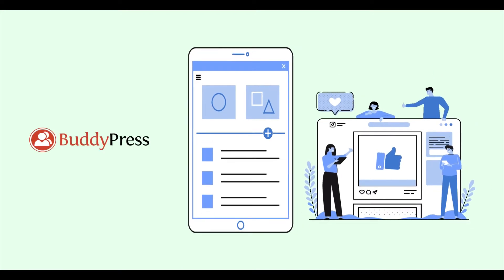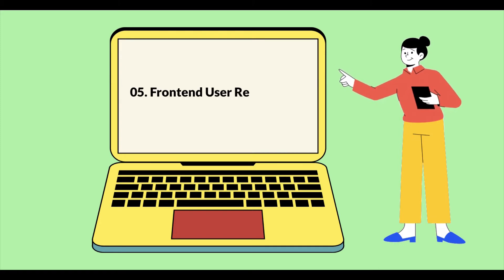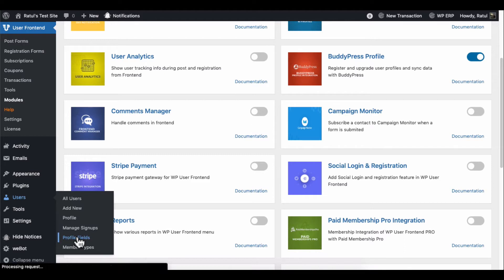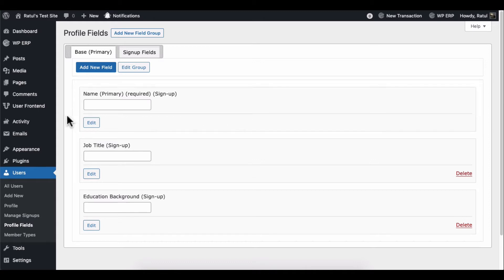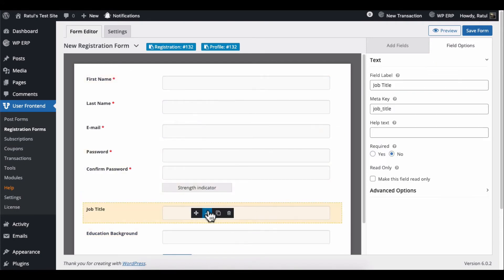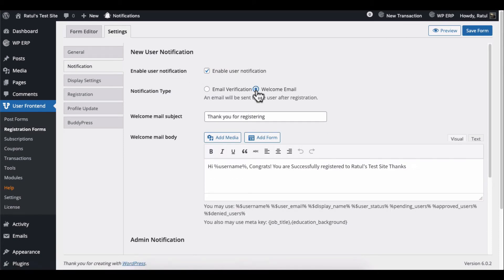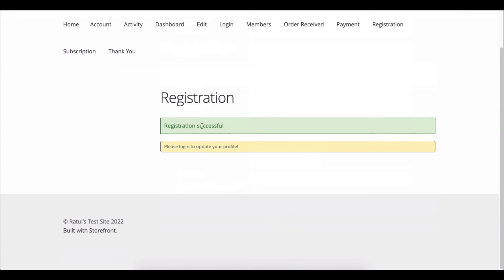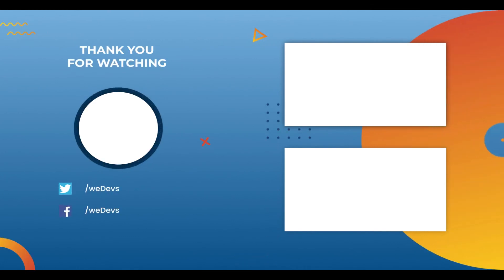How to Add BuddyPress Module Profile Fields with WP User Frontend Pro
Want to set up BuddyPress profile fields and let users use them right away from the front end? Don't worry, we'll show you how to make BuddyPress profile fields easily and turn them on from the front end.

We all know that BuddyPress is a popular profile-building plugin built by WordPress itself. Also, you can create any kind of community website or forum on your WordPress website.

With the BuddyPress plugin, you can create:

01. Member profiles
02. Activity streams
03. User groups
04. Internal messaging
05. An intuitive frontend dashboard

The interesting fact is that you can use these fields with WP User Frontend Pro. You just have to follow these five steps:

01. Activate the BuddyPress Module
02. Create BuddyPress profile fields
03. Build a registration form with WPUF
04. Activate the BuddyPress fields
05. Frontend Registration by the Users

It’s a pro feature of the WP User Frontend. But you have to install and activate the free version before using the feature.

▶️ 0:00 Introduction
▶️ 0:04 Introducing BuddyPress Plugin
▶️ 0:28 Talking about the integration with BuddyPress and WP User Frontend
▶️ 0:42 Video outline
▶️ 1:18 Activating BuddyPress Module
▶️ 1:35 Creating BuddyPress Profile Fields
▶️ 2:29 Creating a Registration Form with WP User Frontend
▶️ 3:29 Activating the BuddyPress Module Profile Fields
▶️ 4:25 User Registration from the Frontend

Let’s check out the video tutorial to learn how to set up and customize the BuddyPress Module of WP User Frontend Pro on your WordPress site!

✦ Explore more tutorials on WP User Frontend